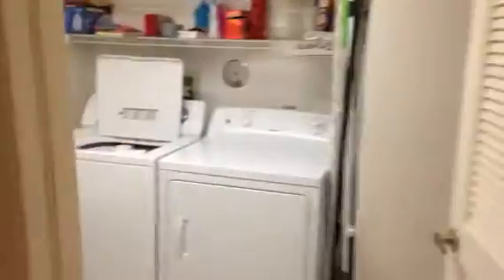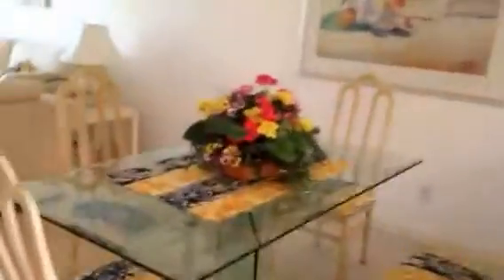Glen eagles Walk Through